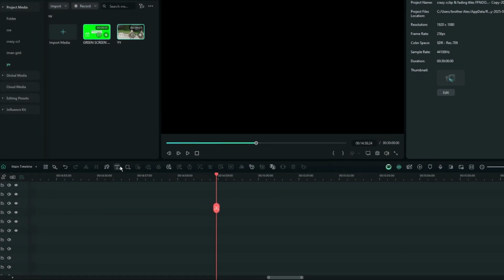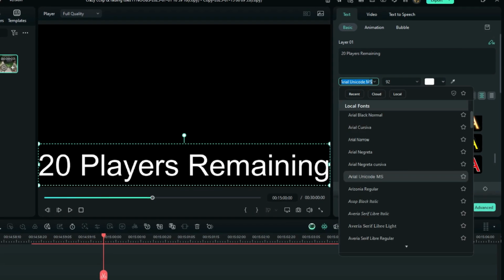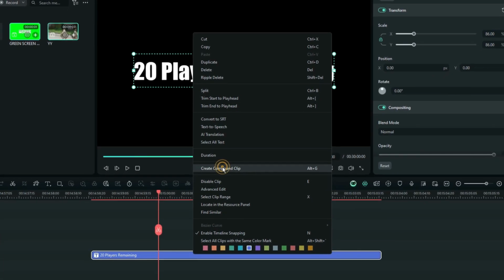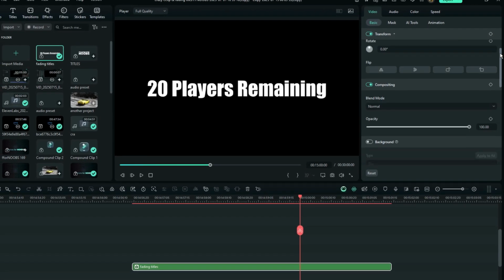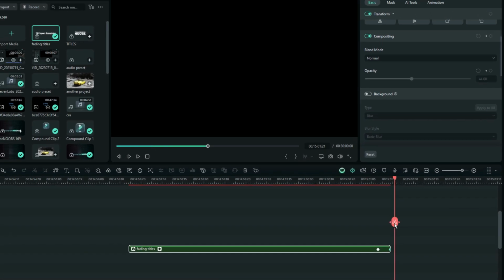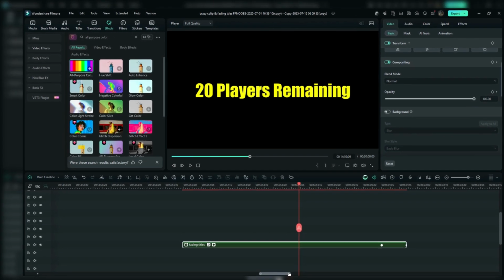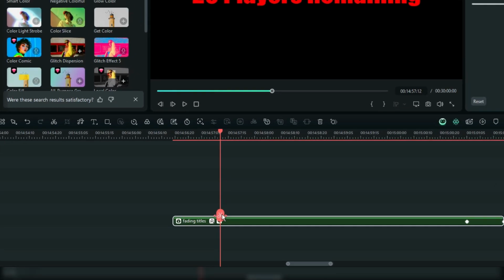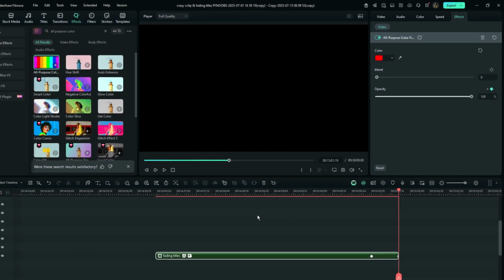How To Make MrBeast Text CHANGE Effect In Filmora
hey video editors, did you know that YOU CAN CREATE a mrbeast text effects in filmora 14. easy mrbeast text color change effect. check out more tutorials on this channel

📌 What you'll learn:
1. filmora 14 compound clips
2. text effects
3. gradient text effect
4. beast games editing